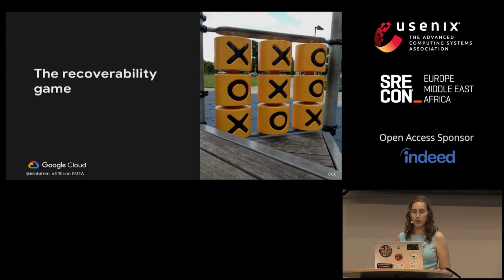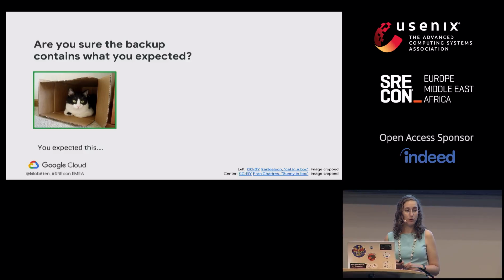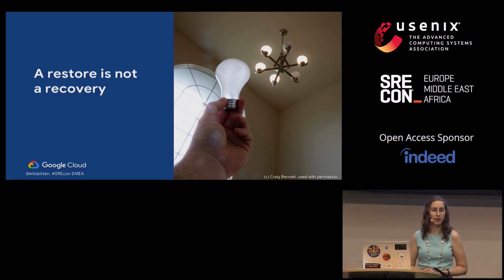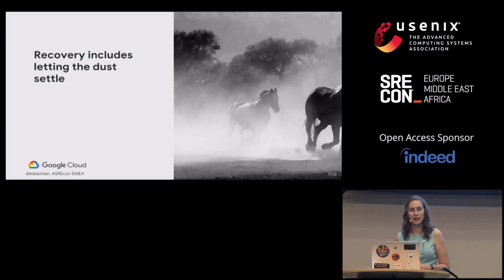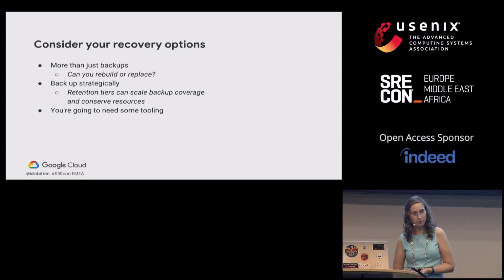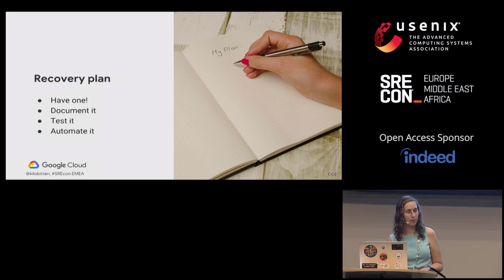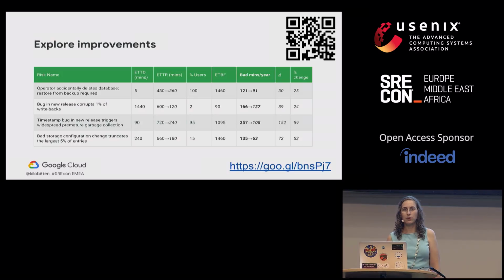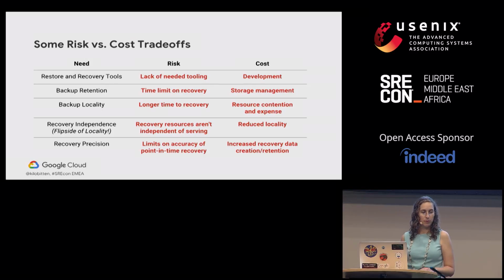SREcon18 Europe - Tradeoffs in Resiliency: Managing the Burden of Data Recoverability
Kristina Bennett, Google

Almost every service has critical data somewhere, whether it's large-scale blob storage or minimalistic index tables or just the service's own production configuration. The data's sizes and shapes and storage technologies vary widely; and yet, the possibilities for data loss remain, and the same obstacles to recovery consistently appear. This talk reviews the practices that can prepare a service for practical data recoveries, highlights some of the hidden dangers waiting to ambush a recovery attempt, and examines some of the risk/cost tradeoffs that inevitably dominate data integrity coverage, based on the lessons of five years of data integrity tooling and consulting across Google.